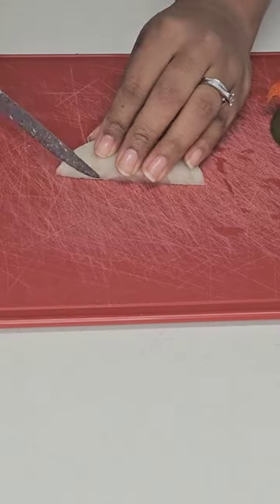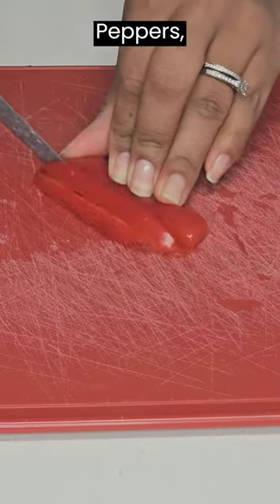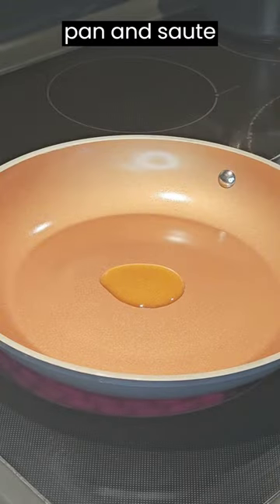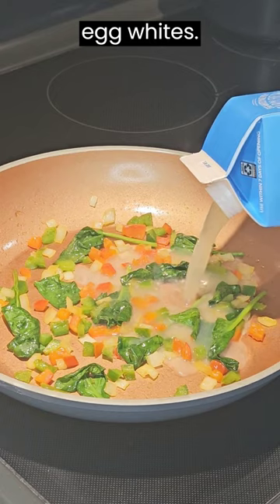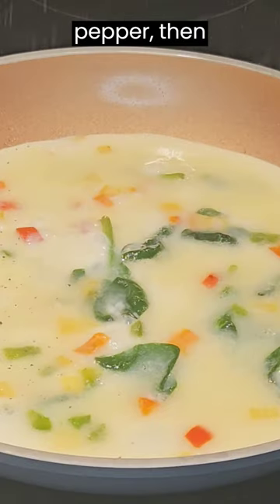Warning: This breakfast burrito recipe may change your life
A healthy burrito shouldn't taste this good. This breakfast burrito recipe is super easy to make and is delicious. Loaded with egg whites, onions, bell peppers, spinach, and of course some cheese, this is the perfect breakfast to start the new year off the right way.